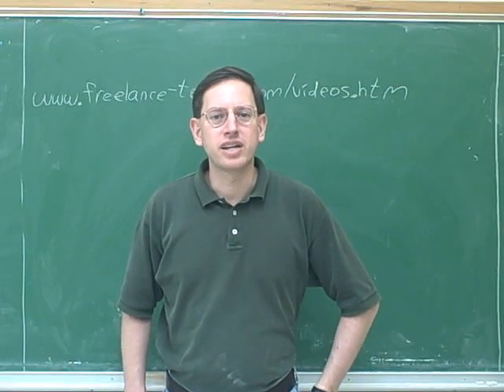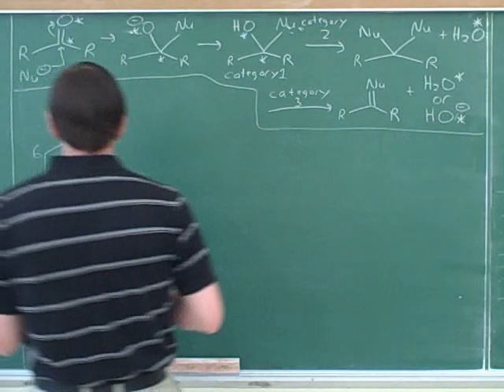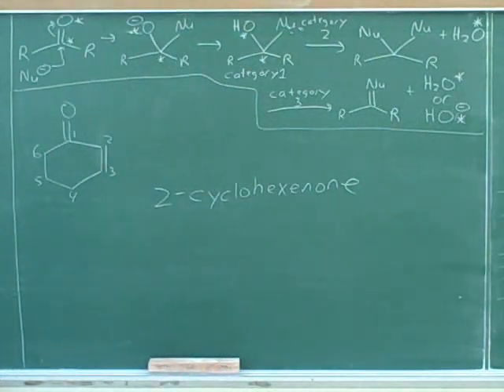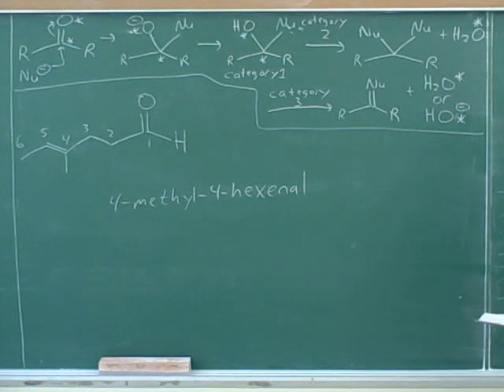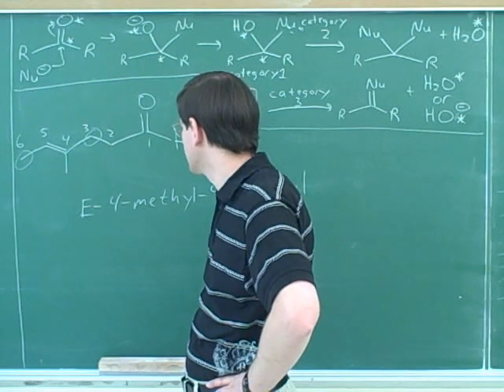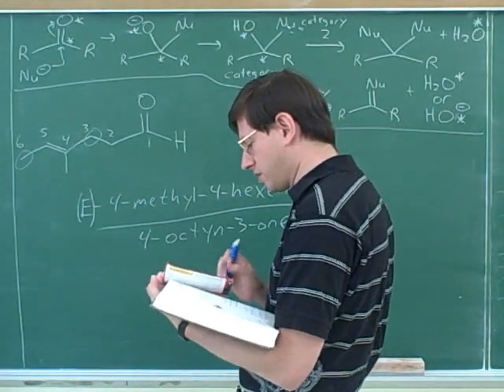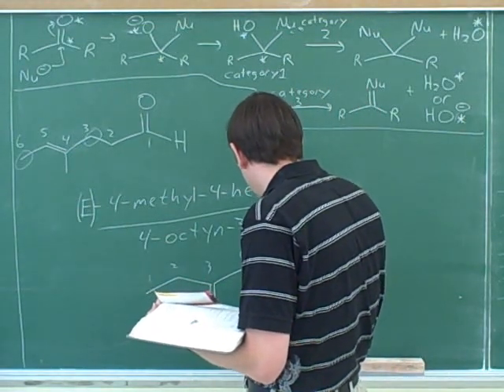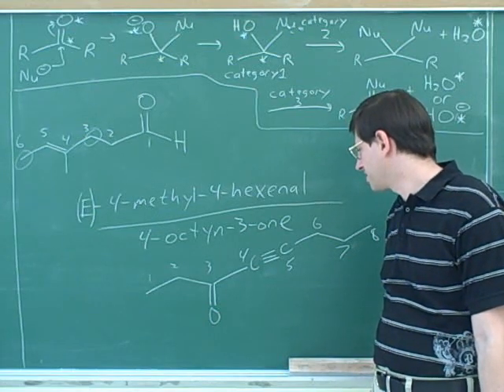Aldehyde and ketone problems (1)